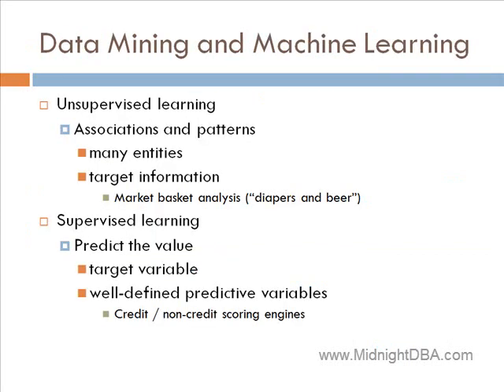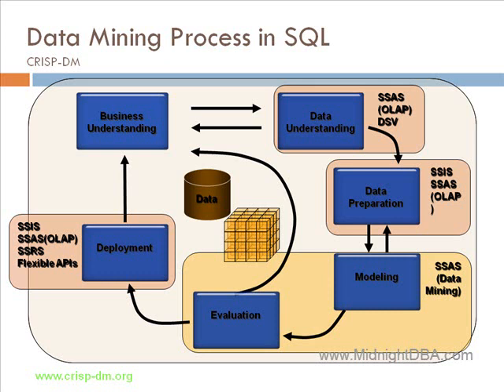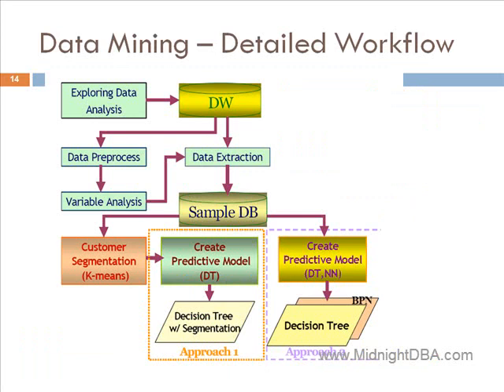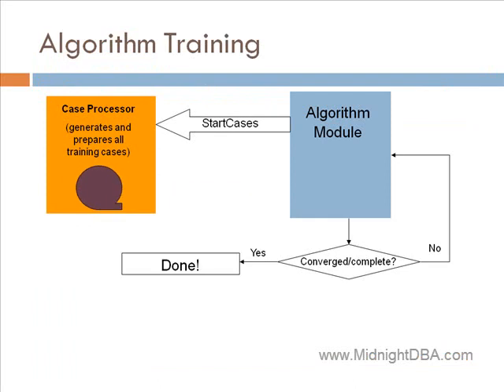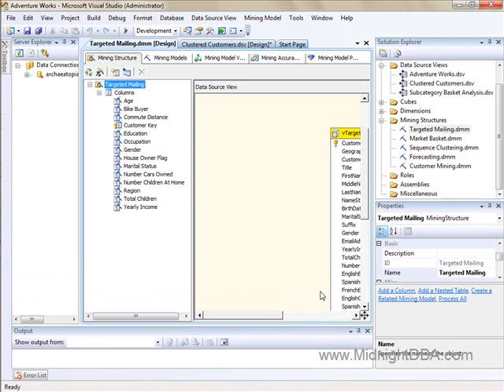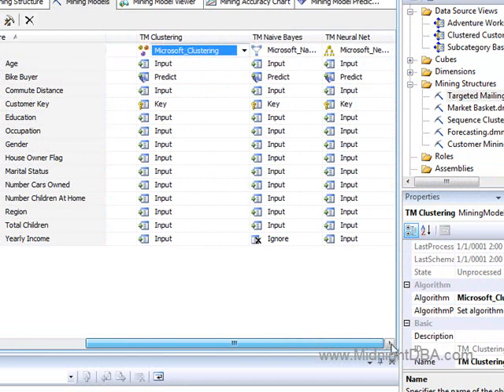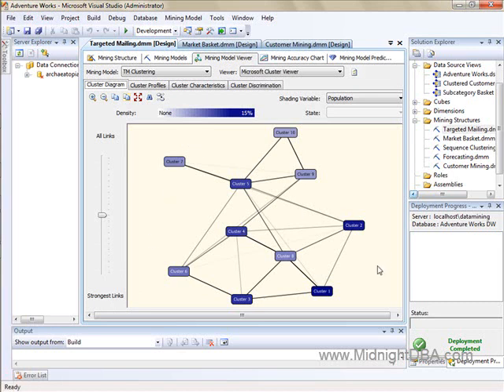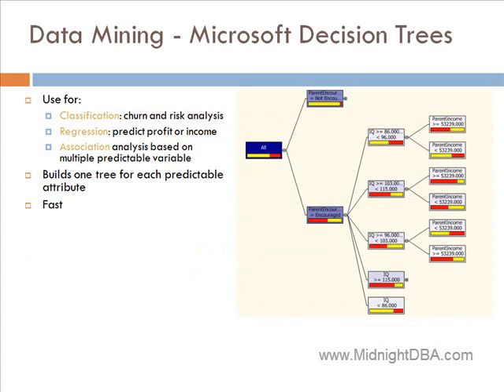Data Mining 101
SPEAKER: Andrew Minkin.  Drew stopped by to teach all of us mortals about data mining.  There's so much more to cover in this topic so maybe we'll be able to talk him into coming back.